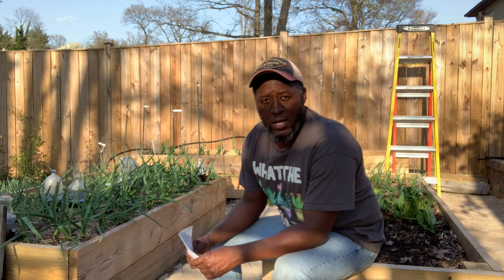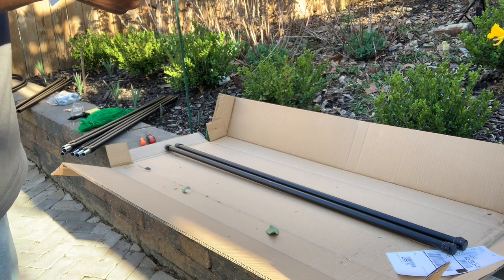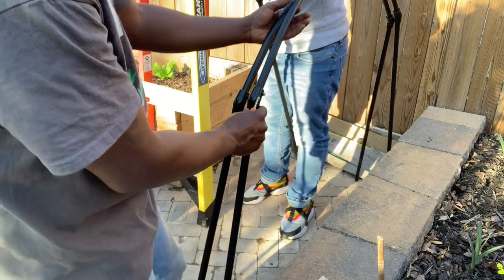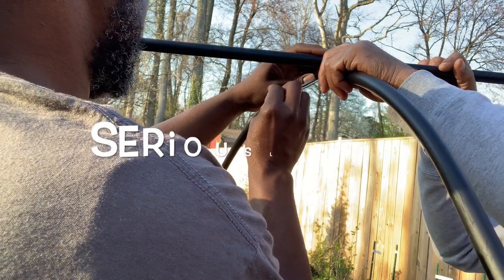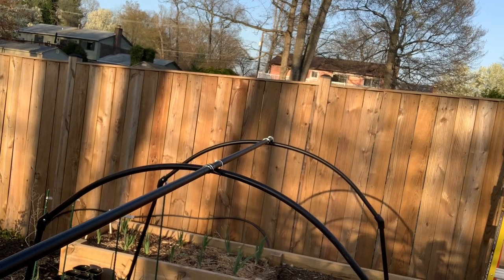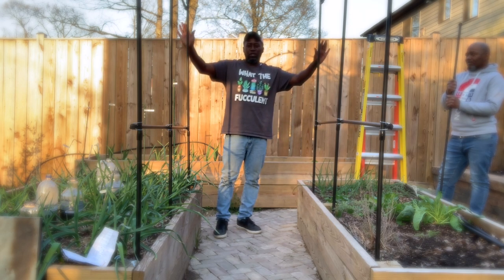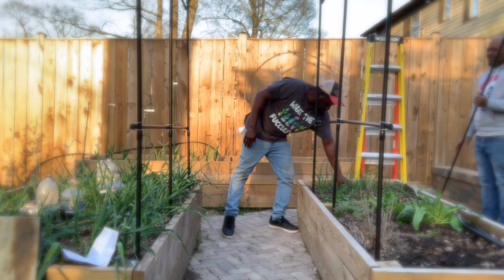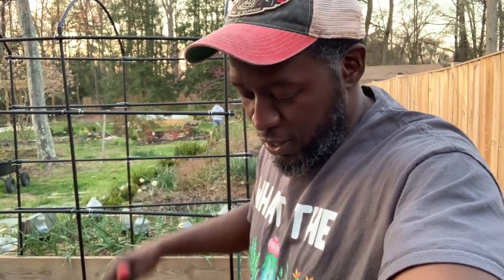TITAN Squash Tunnel assembly trellis verticalgardening || AJ's GREEN THUMB, LLC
WELCOME to AJ's Green Thumb, LLC. Hang with me and Mr. Clean as we assemble a trellis for the raised vegetable bed garden. There was a bit of scrapping and fussing, but it all turned out great!